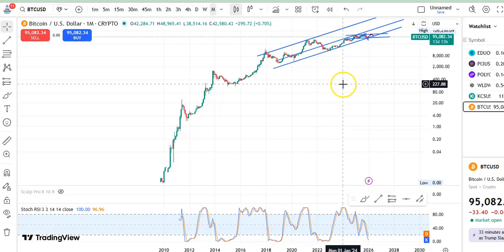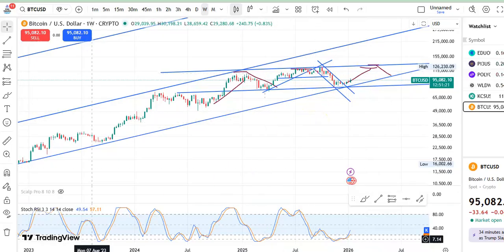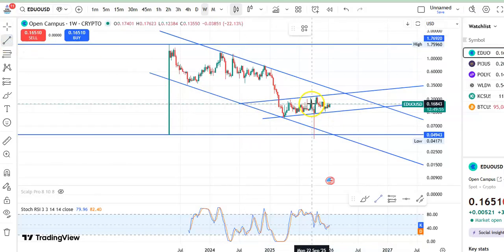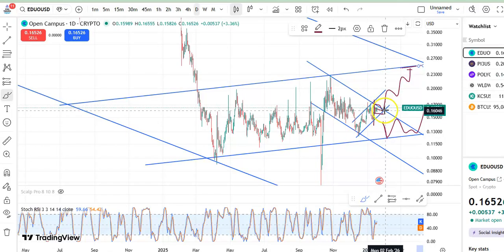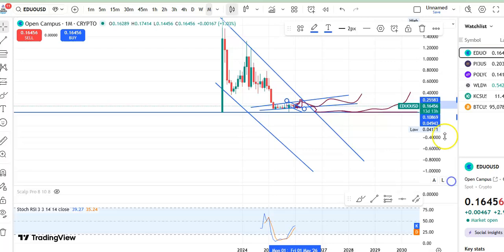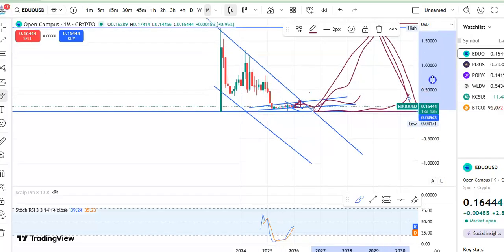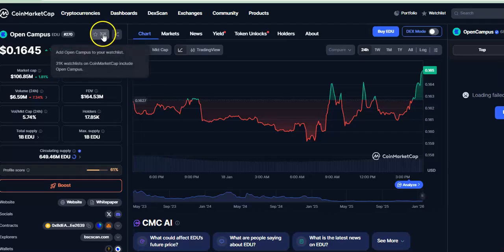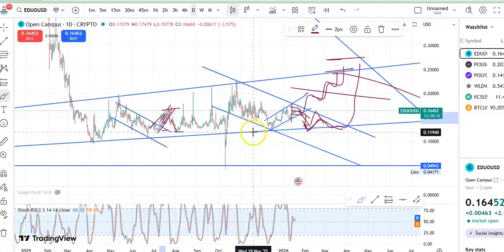🔥 EDU Coin Technical Analysis | What Next!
In this video, I have shared the latest EDU coin price analysis with important support and resistance levels on the 1H and 4H timeframe. This EDU coin technical analysis explains possible bullish and bearish scenarios with proper risk management. Always do your own research and trade with proper risk management.
🌟 For paid promotions and collaborations, reach out via :
Telegram (@STARTRADINGFRIEND). 🌟

🔻 Timestamps:

00:00 – Introduction
00:30 – Price Analysis 📉
00:35 – Key Support & Resistance Levels
02:44 – Latest Chart Breakdown 📊
03:00 – Key Support & Resistance Levels
05:00 – Conclusion

💡 Why Watch?